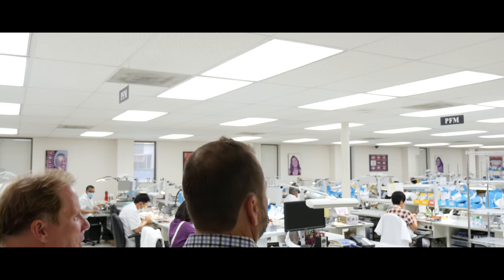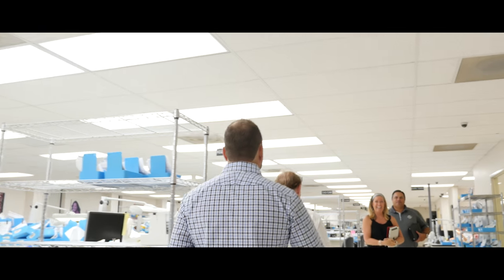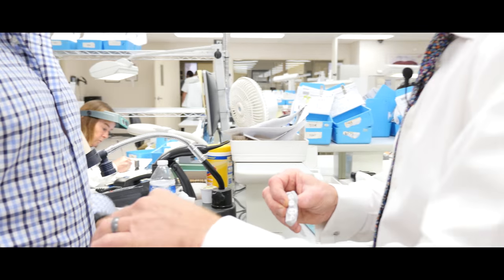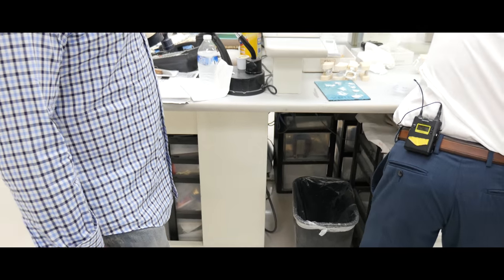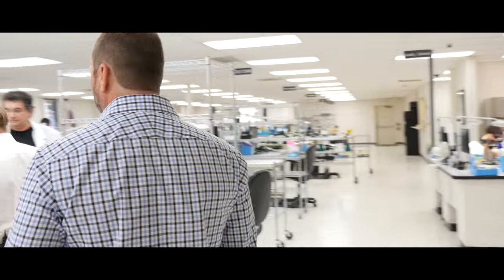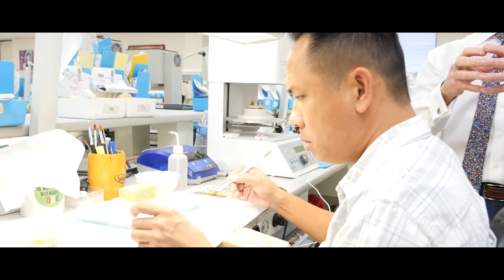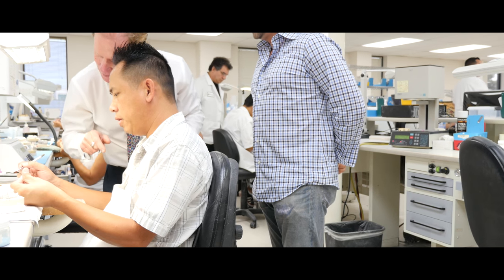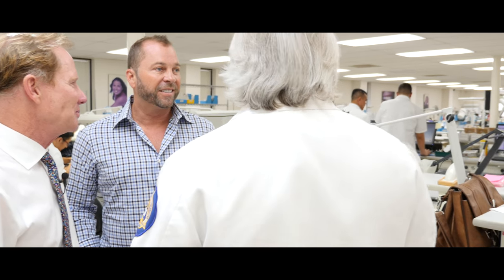Digital Dental Lab Tour-Crown & Bridge Department at KDA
Dr. David Hornbook (Clinical Director of education and technology) at Keating Dental Arts Digital Dental lab in Irvine California takes you through the All-Ceramic and Crown and Bridge section of this unique dental laboratory in Orange County.  Special Guest to the Dental lab that day was Alan Miller, who joins Dr. Hornbook for a guided tour through the solid zirconia bruxer sections, the PFM's, and the new esthetic ceramic material side of this remarkable dental lab.
Visit us at Keatingdentalarts.com